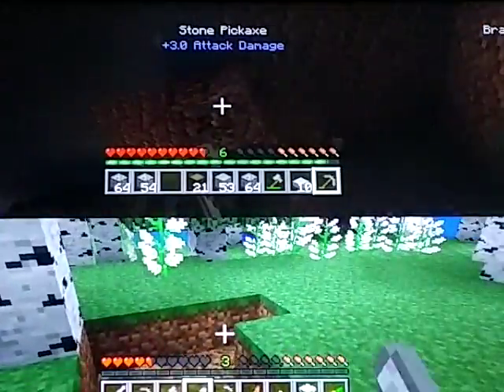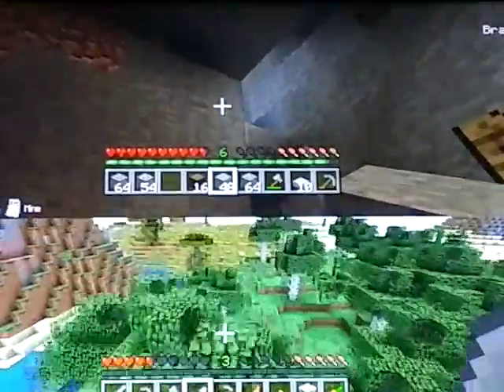House prep|Minecraft Xbox edition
Sorry for the short video, there will be a longer one next time